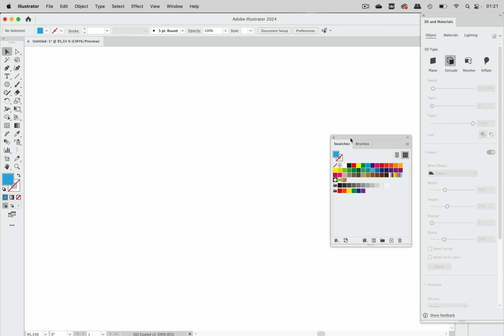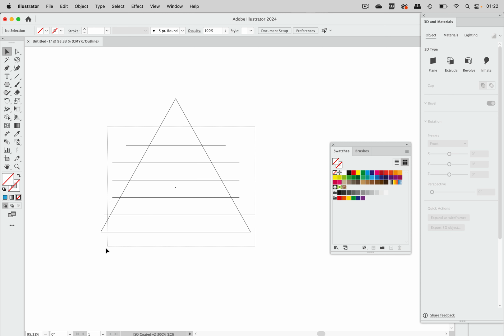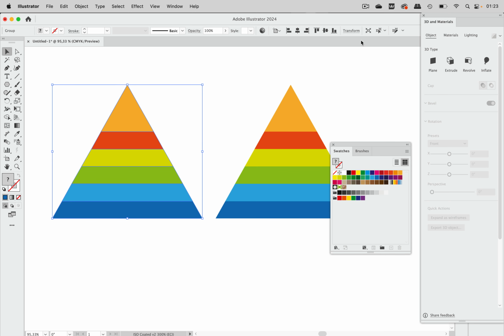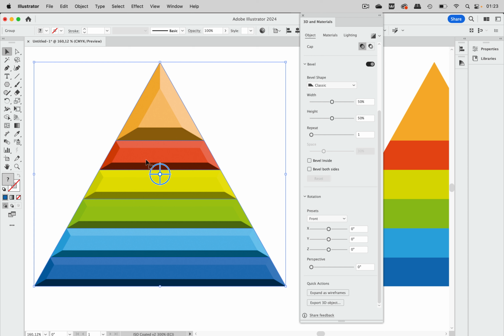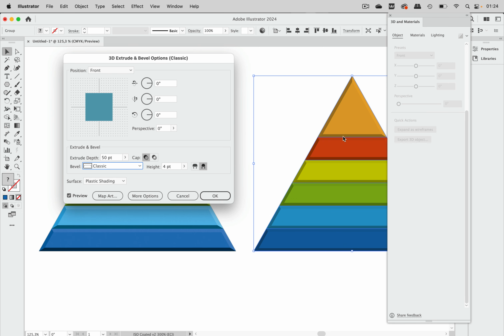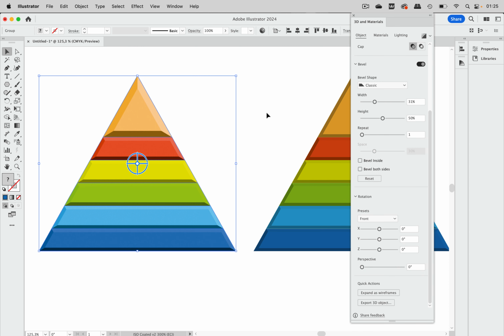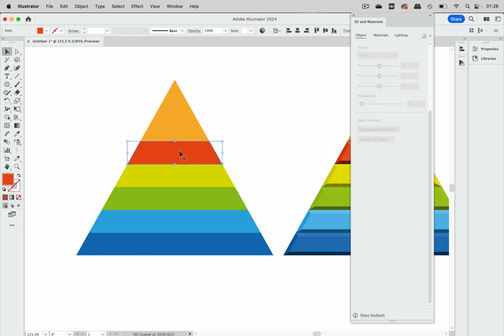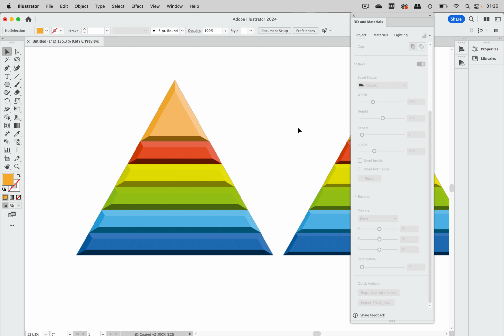Quicktip: How To Solve Uneven 3D Bevels in Illustrator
The bevel size might sometimes not be the same in a 3D object. Why that is and what you can do about it.